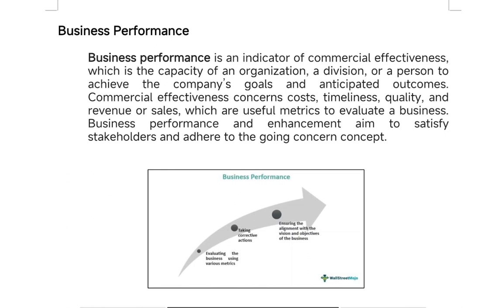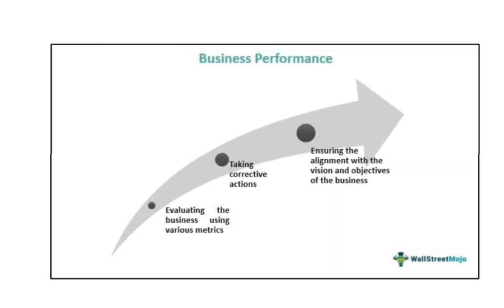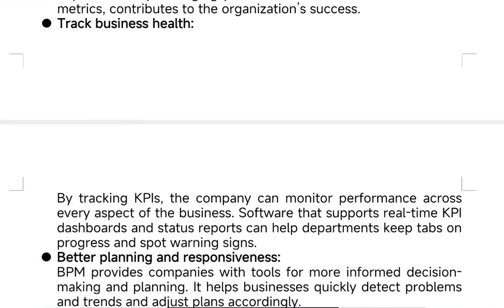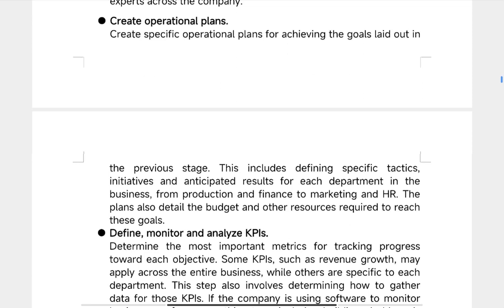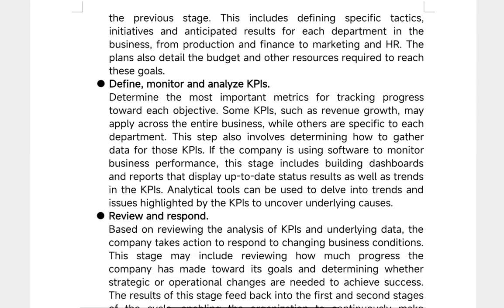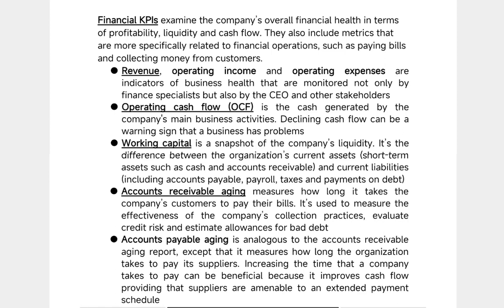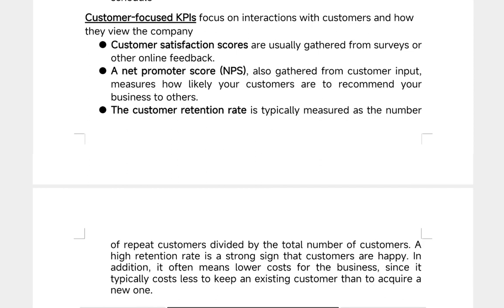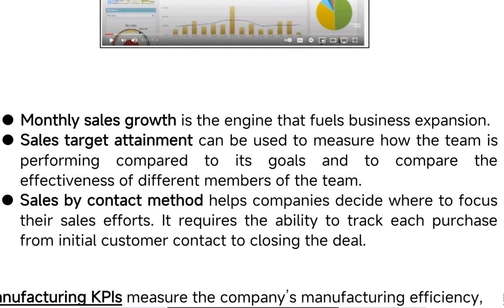Evaluation in Business Performance ( Video module Part 1 )